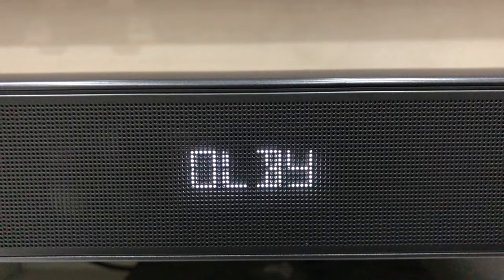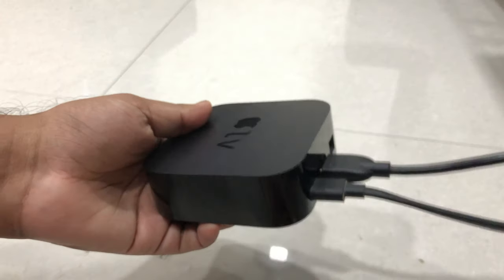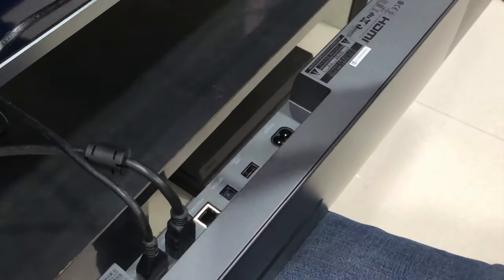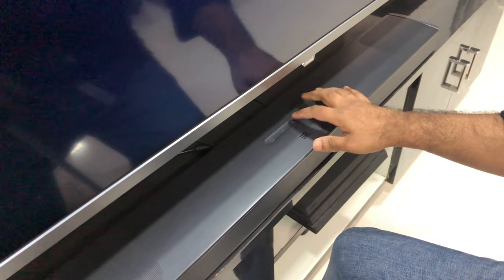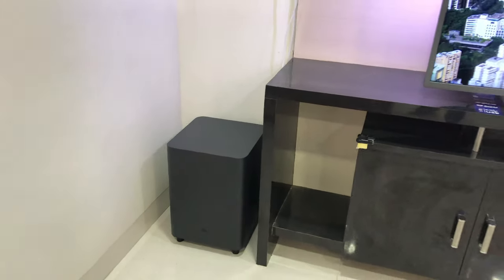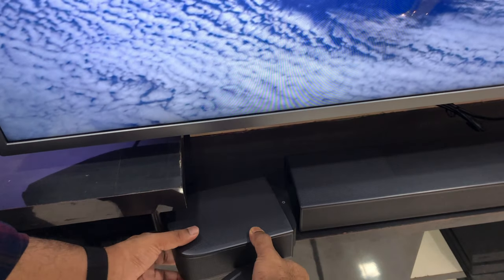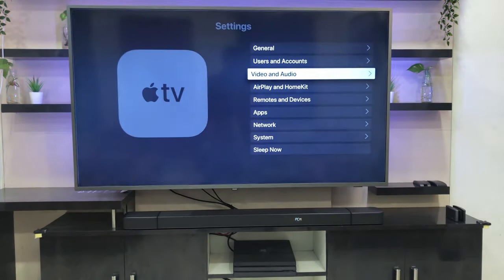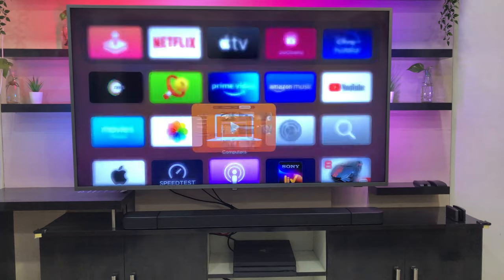How to connect Apple tv 4k with JBL 9.1 | 5.1.4 | Soundbar to get Dolby Atmos & Dolby Vision | DTS X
JBL Soundbar only for 78K or $ 899
Apple TV 4K